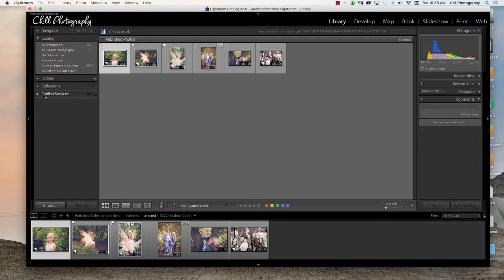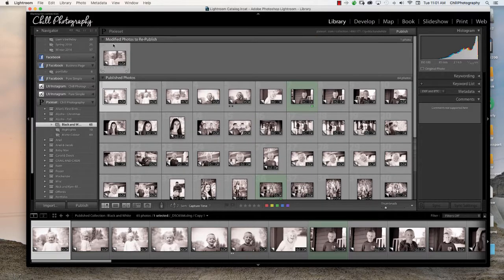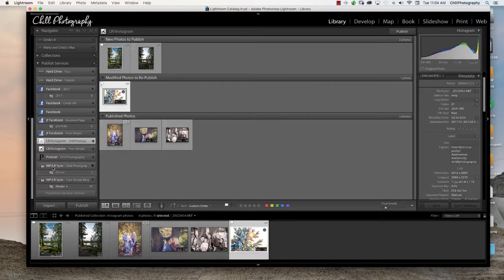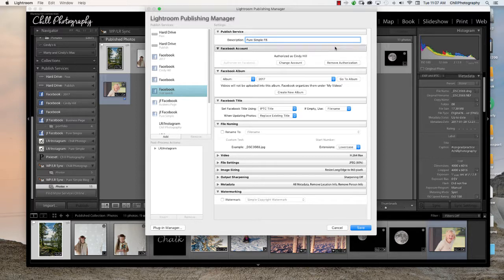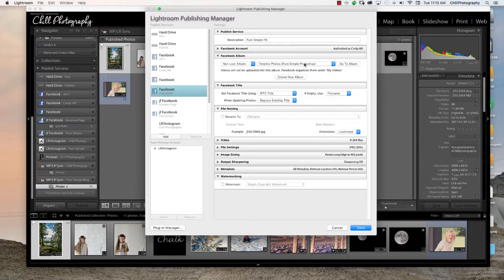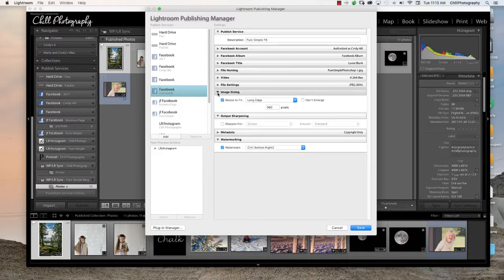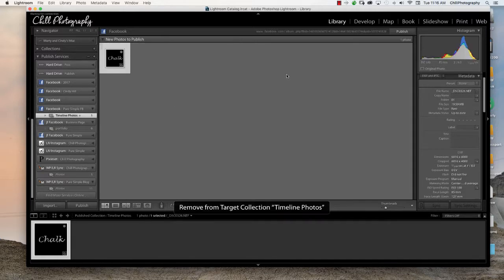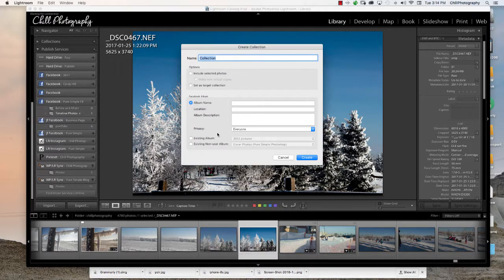Lightroom Tutorial - Publish to Facebook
how to use Lightroom's publishing tools to easily publish photos to Facebook